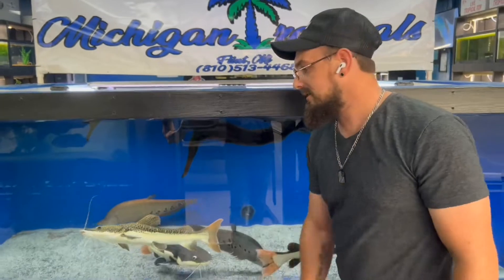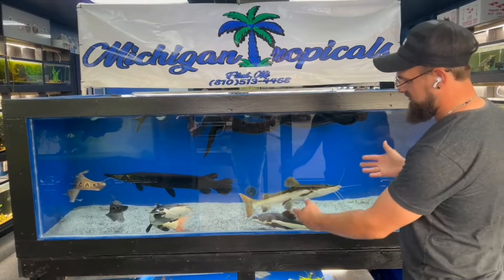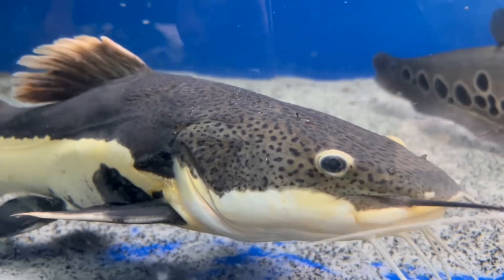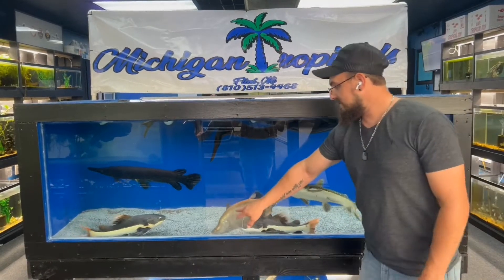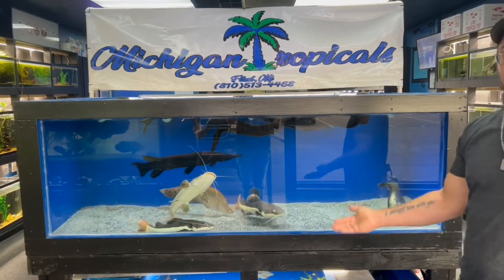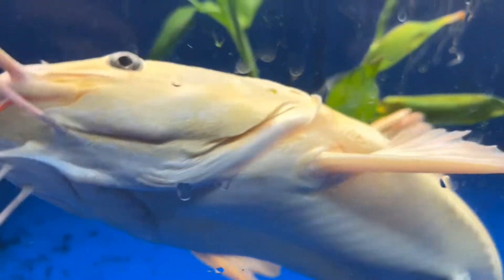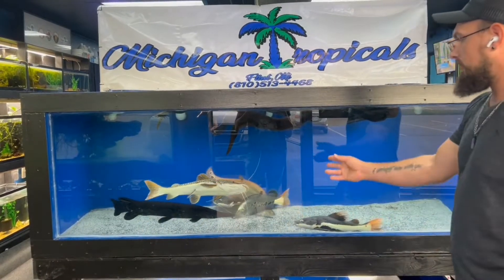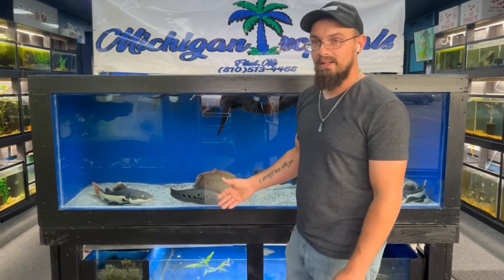400 GALLON AQUARIUM DISPLAY UPDATE @MichiganTropicals WITH MORE TO COME!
Update video of our 400 gallon display tank. Follow along for more awesome videos coming soon! more big fish and bigger tanks!